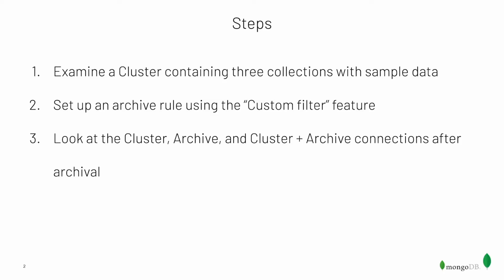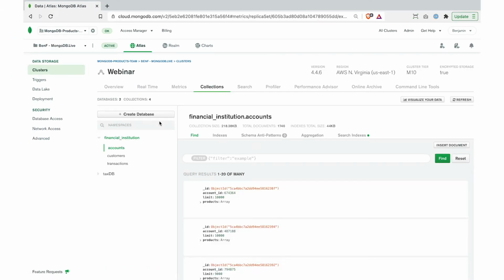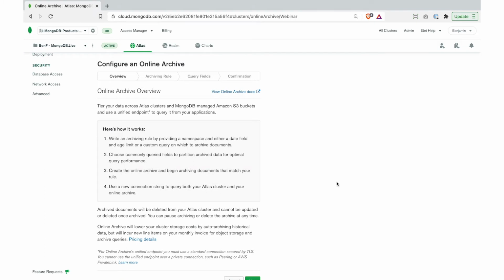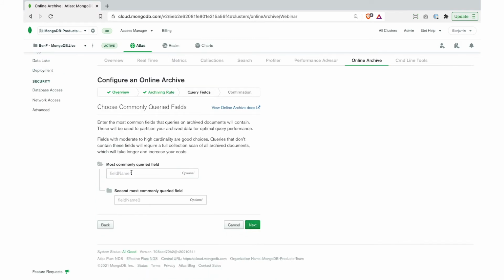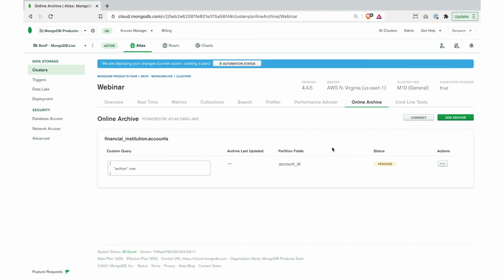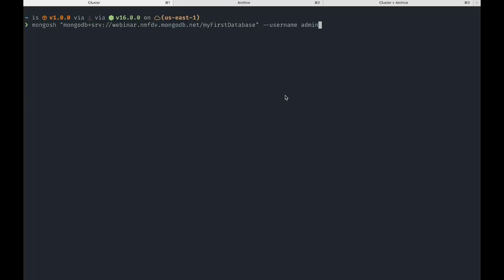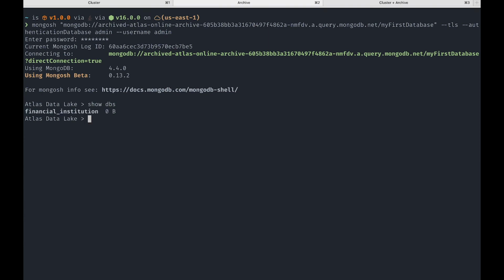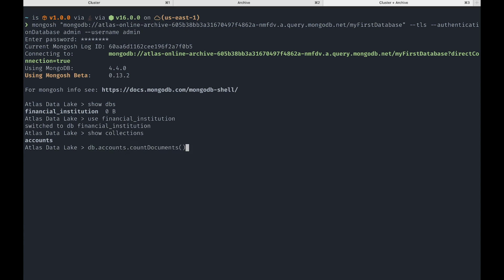MongoDB Atlas Online Archive | Demo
This is a demo of MongoDB Atlas Online Archive from the MongoDB.live 2021 conference, presented by Ben Flast, Senior Product Manager at MongoDB.